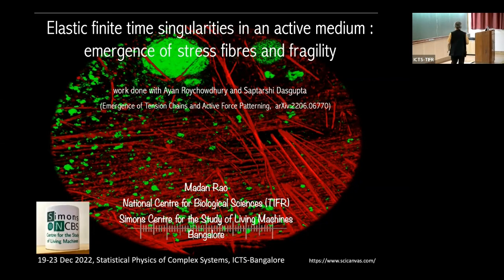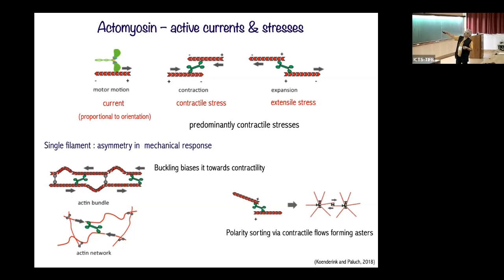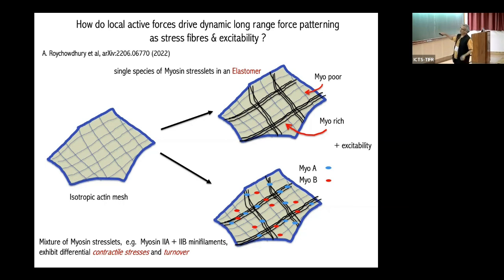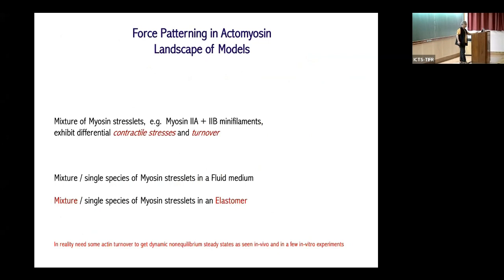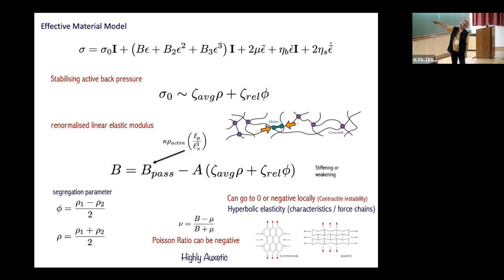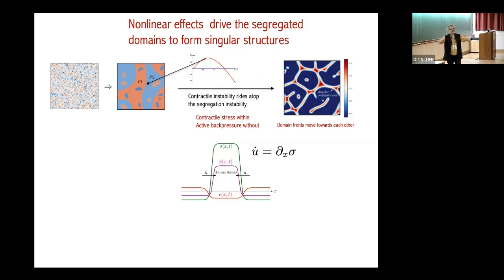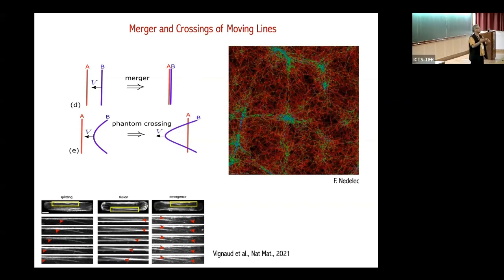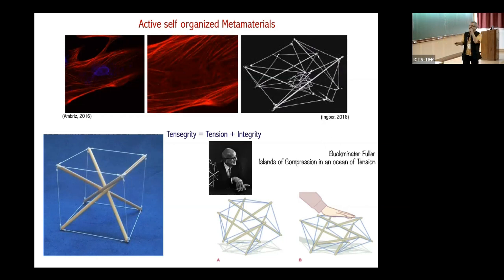Elastic Finite Time Singularities in An Active Medium : Emergence of Stress... by Madan Rao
0:00:00 Elastic Finite Time Singularities in An Active Medium : Emergence of Stress fibres and fragility
0:01:24 In most eukaryotic cells without a cell wall
0:03:30 Nonequilibrium Force Patterning in the cell
0:07:13 Actomyosin - active currents & stresses
0:09:44 Actomyosin as Force Sensor: Strain dependent turnover
0:12:50 How do local active forces drive dynamic long range force patterning as stress fires & excitability
0:15:12 Myosin Stresslets on an Actin Elastomer
0:17:09 Linear Elasticity
0:19:01 Force Patterning in Actomyosin Landscape of Models
0:20:09 In terms of segregation parameter
0:20:38 Unpacking the active stress to obtain the renormalized elastic stress
0:23:49 Effective Material Model
0:26:36 Linear Segregation Instability
0:29:01 Conventional phase separation
0:30:11 Nonlinear effects drive the segregated domains to form singular structures
0:34:36 Anisotropic active stresses lead to singular lines in 2d
0:35:11 Merger and Crossings of Moving Lines
0:36:08 Finite Geometry of Cell : active web stabilized by cell surface anchoring
0:40:21 Excitability : Oscillatory Phases via Exceptional Points
0:40:26 Exceptional Points - a gateway to Traveling Wave and Swap Phases
0:41:24 Coupled cytoskeletal mesh : contractile & extensible stresslets
0:42:07 Active self organized Metamaterials
0:42:49 Summary
0:43:32 Acknowledgements
0:43:59 Q&A